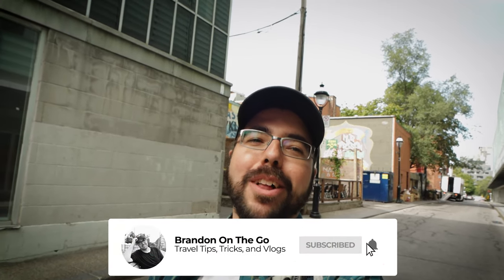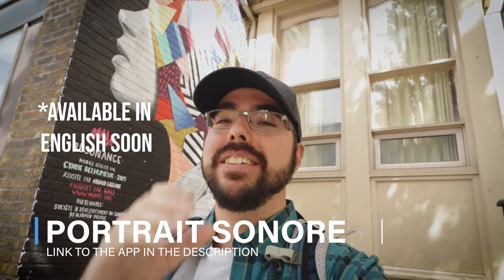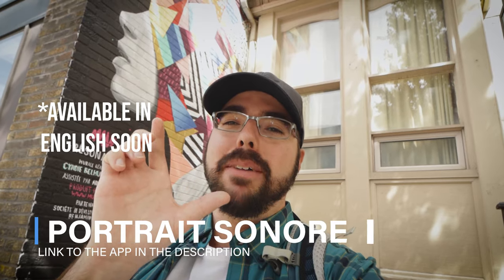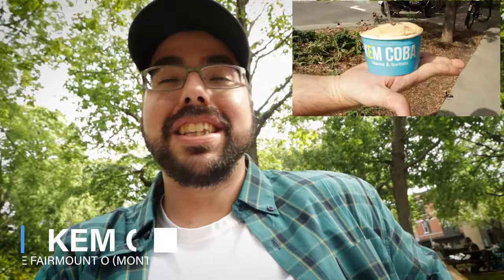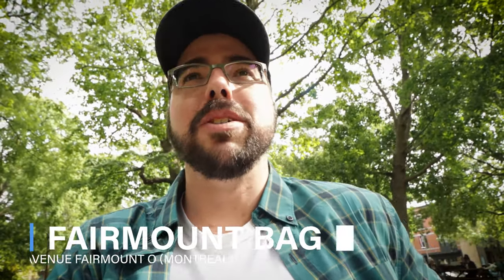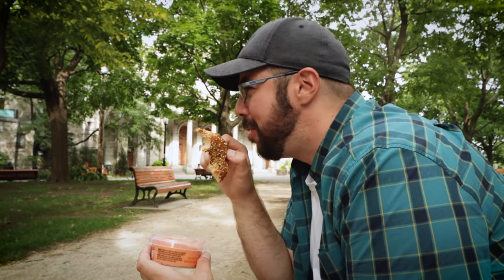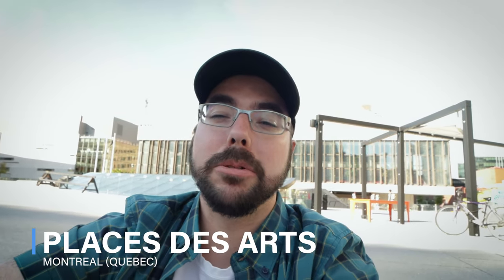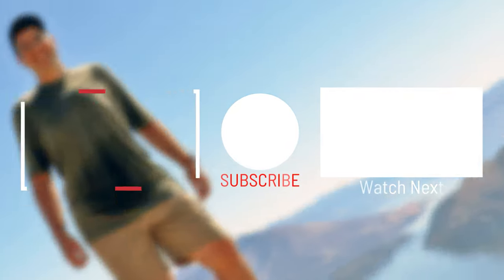MONTREAL'S AWESOME STREET ART // Amazing art tour of Montreal (Quebec)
In this week's episode, I spent a full day in Montreal (Quebec) checking out Montreal's awesome street art! We did two self guided amazing art tours of Montreal in the Latin Quarters and the Mont-Royal neighborhood. I also stopped in the Mile End to get the best bagel I have ever had and some delicious ice cream. We also visited the Museum of Contemporary Arts of Montreal.

Travel episode 22 - Filmed on Thursday, September 3rd, 2020

All relevant information to all activities visited in this week's episode are available down bellow:
-Map of the secound self guided art tour in the Mont-Royal section of the city

-AMAZING ACTIVITIES TO DO IN AND AROUND QUEBEC CITY // Road trip to Charlevoix (Quebec) // Part 1
-AWESOME FREE ACTIVITIES IN OTTAWA (CANADA) // Things to do during the summer of 2020 // Part 1
-VISITING QUEBEC CITY DURING THE PANDEMIC // Why you should visit Quebec City in 2020 // Part 1

Music used in this video downloaded through Artlist.oi

Hey everyone! I'm a graduate student from Quebec, Canada who hopes to share with you all my tips and tricks on travelling around the world. I've been travelling solo for over 10 years across Europe, Oceania, and North America. I have learnt so much through these adventures. Whether it be money saving tips, travel hacks, packing and gear, accommodations, Food, leisure, or hiking adventures, I have some experienced advice that will hopefully help you during your next adventures.